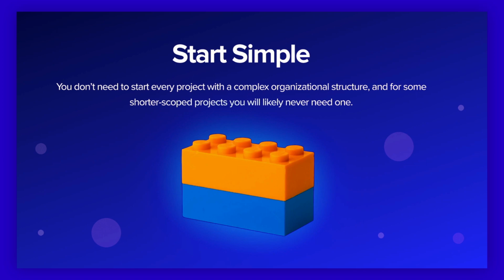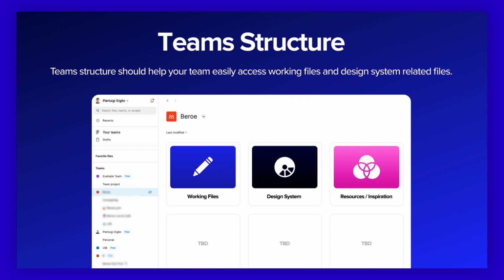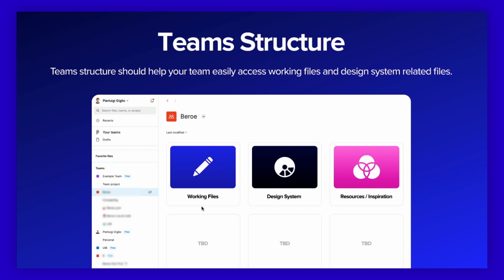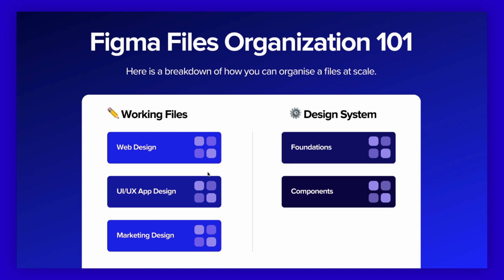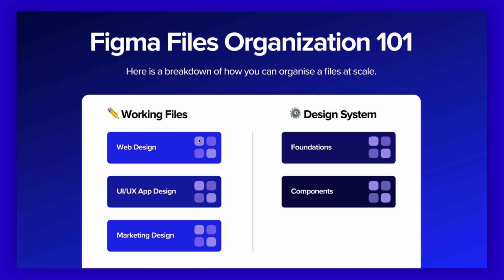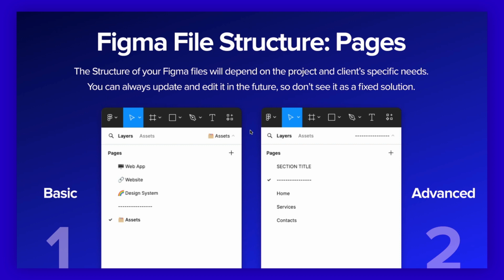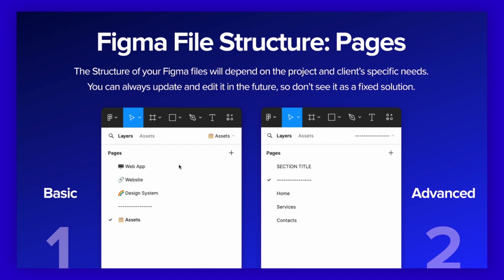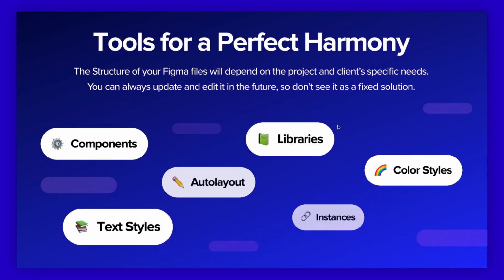How to Manage Figma Files like a PRO